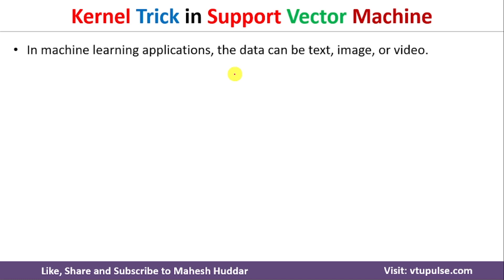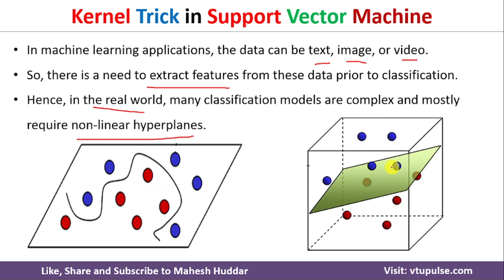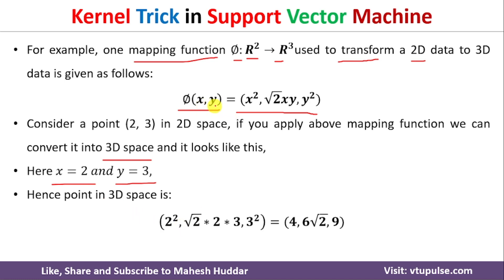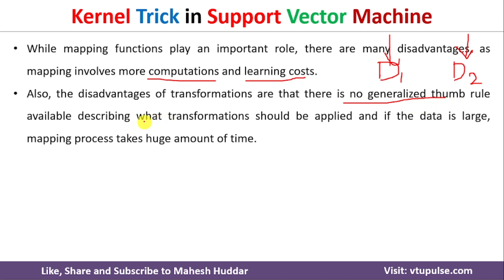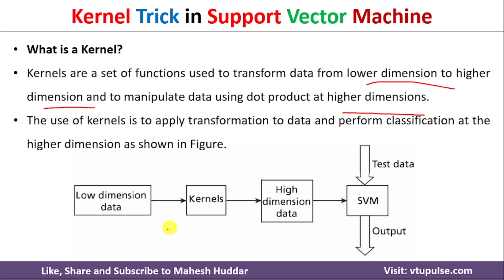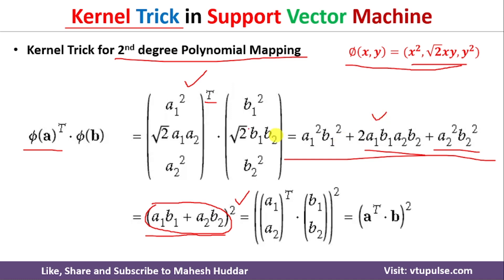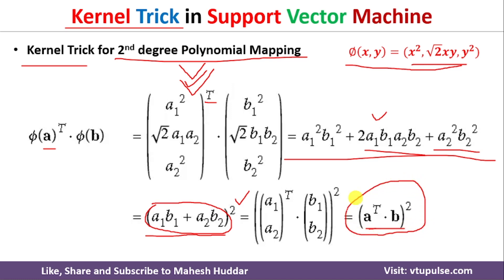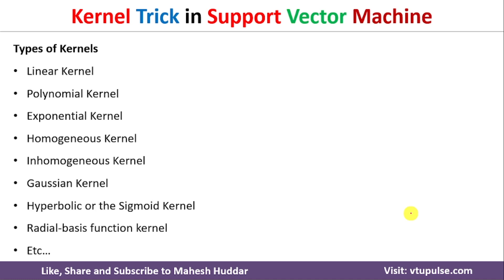What is Kernel Trick in Support Vector Machine | Kernel Trick in SVM Machine Learning Mahesh Huddar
What is Kernel Trick in Support Vector Machine | How Kernel Trick works in SVM in Machine Learning by Mahesh Huddar

In machine learning applications, the data can be text, image, or video.
So, there is a need to extract features from these data prior to classification.
Hence, in the real world, many classification models are complex and mostly require non-linear hyperplanes.

The following concepts are discussed:
What is Kernel Trick in Support Vector Machine,
What is Kernel Trick in SVM,
Kernel trick in svm,
Kernel Trick in Support Vector Machine,
advantages of kernel trick,
advantages of kernel trick in svm,
advantages of kernel trick in Support Vector Machine,
mapping function in svm,
mapping function in Support Vector Machine,
kernel vs mapping function in svm,
input space to feature space ins svm